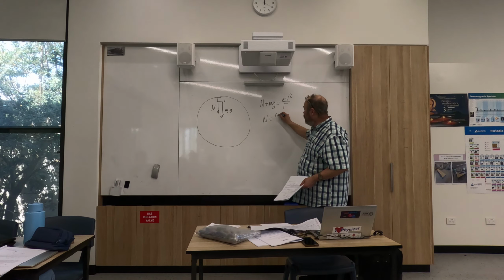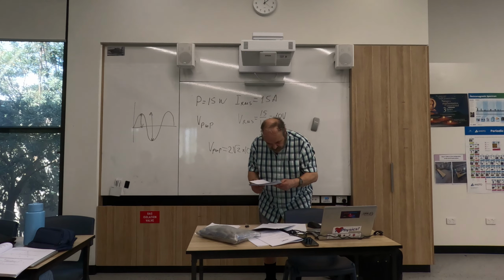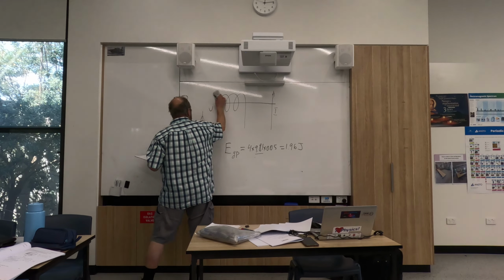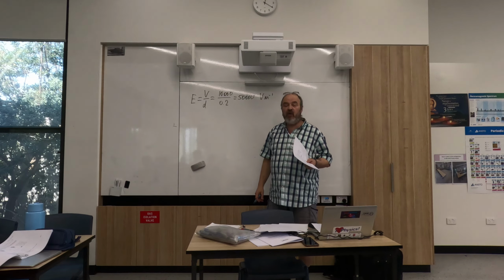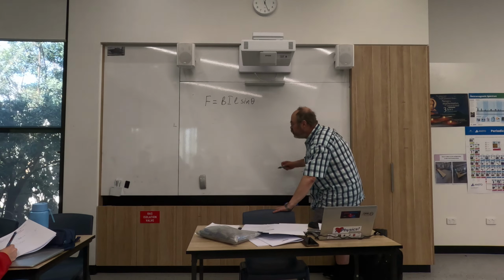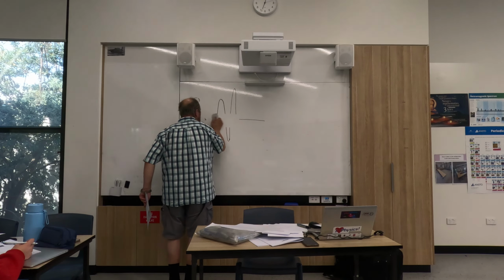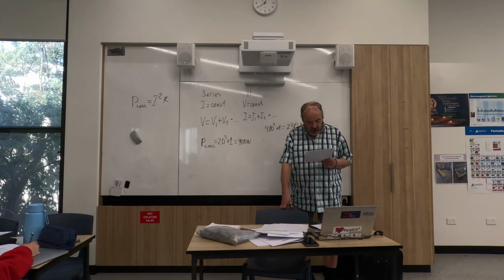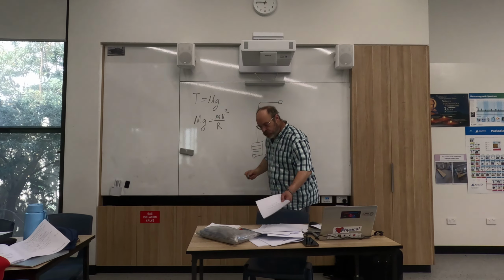VCAA 2024 sample selected questions